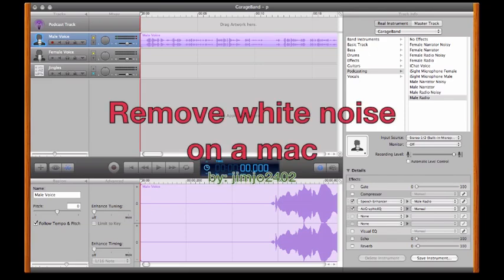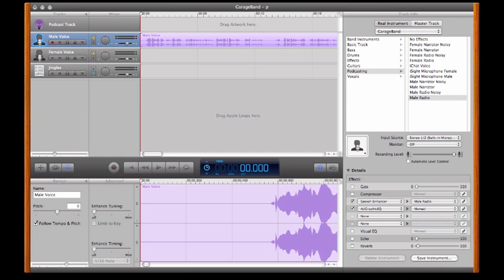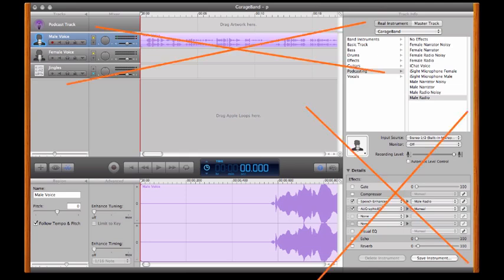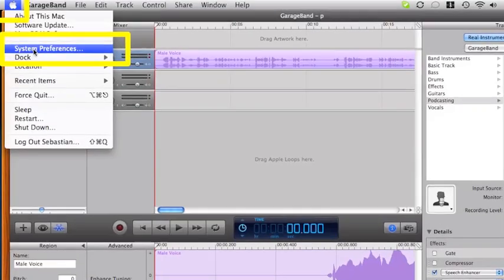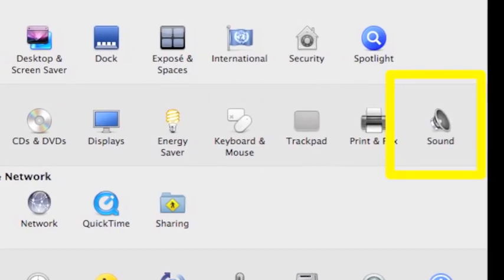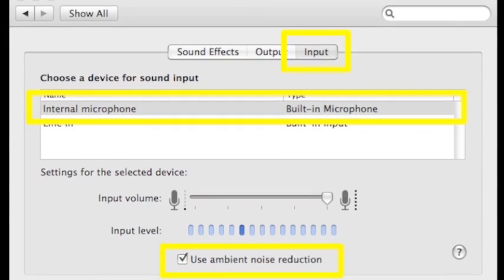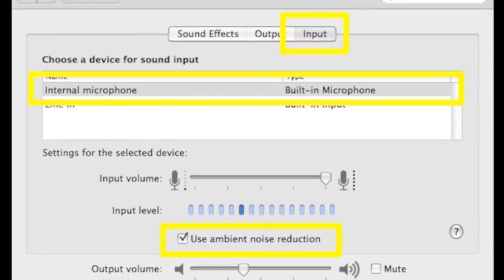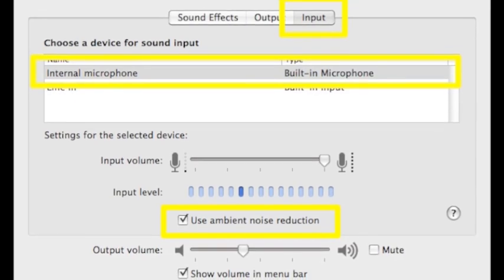Remove white noise on mac